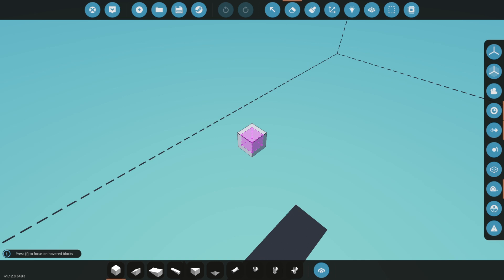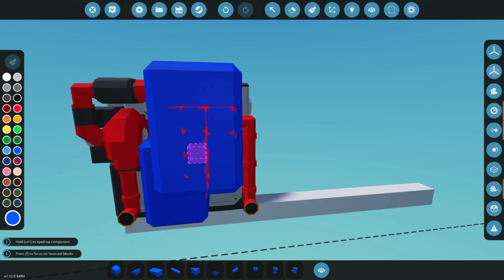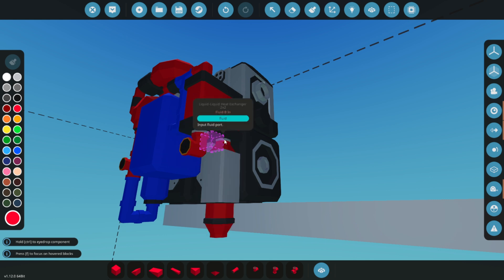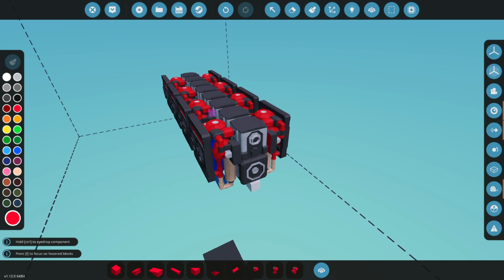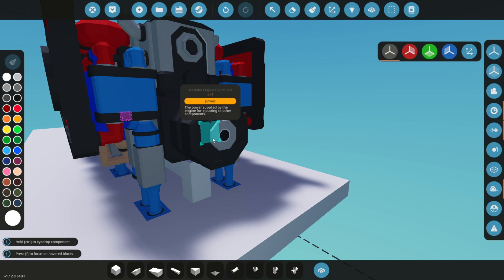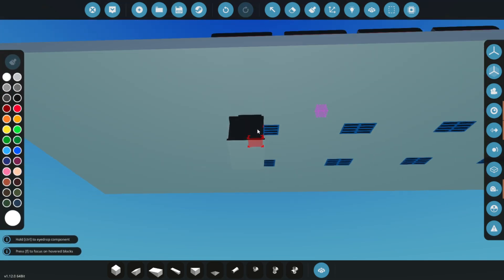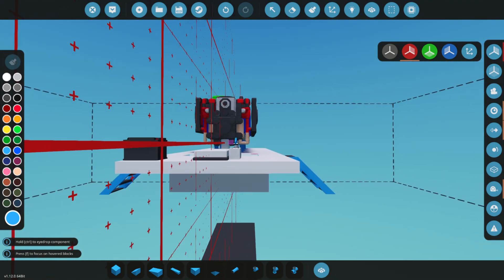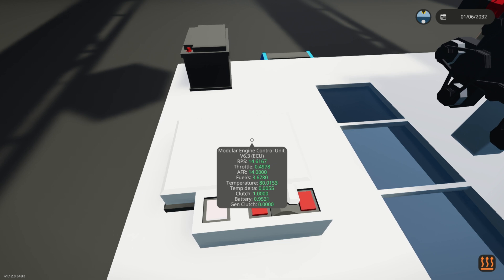Build an Unstoppable Engine: See How We Perfect Cooling and Performance!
Welcome to our ultimate engine-building tutorial! In this video, we’ll take you step-by-step through creating a high-performance engine with cutting-edge cooling technology. Watch as we transform a basic setup into a powerhouse capable of impressive 14.5 RPS with flawless temperature control!

Your support helps us create more content like this.